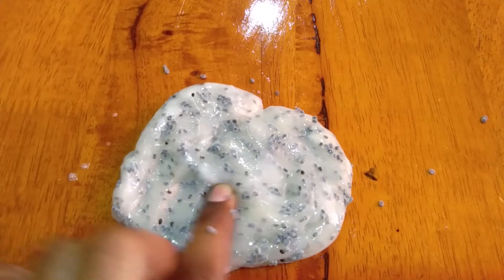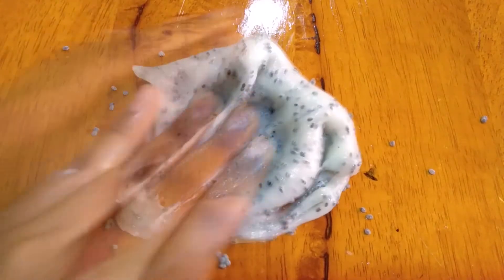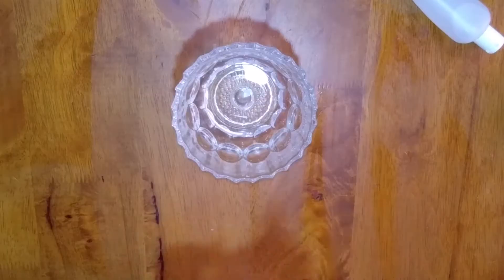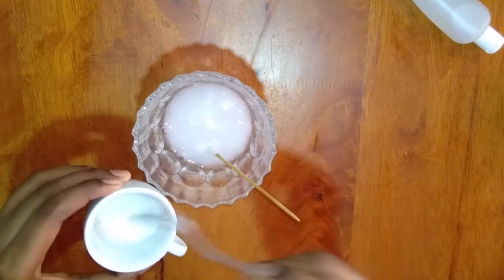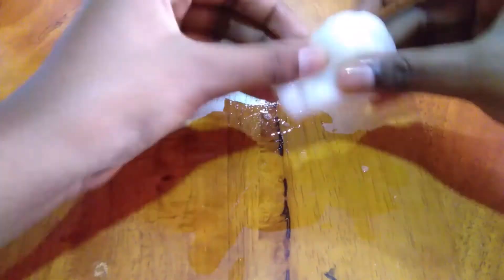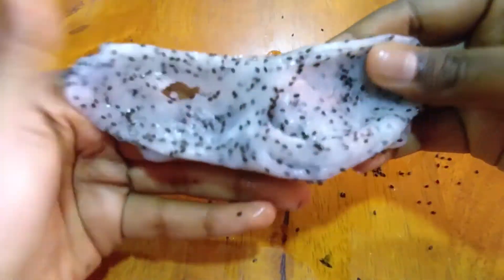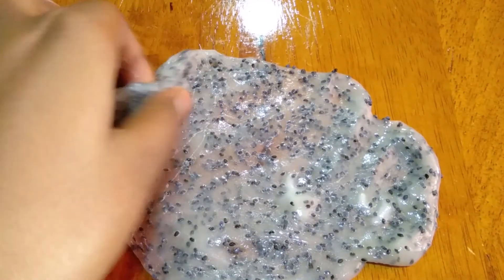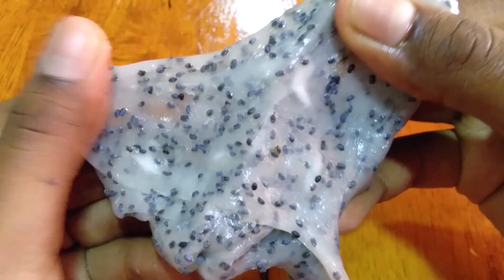Let's Make Hand Sanitizer Slime/ Easy/Fluffy Souffle slime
Published on 6 June.
Have Fun Making !